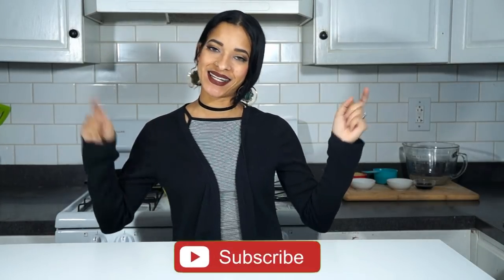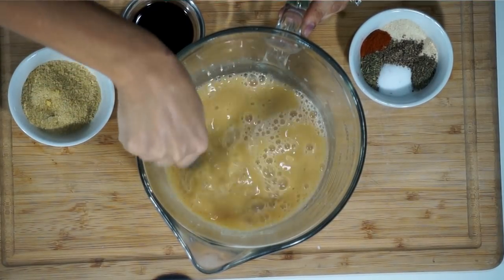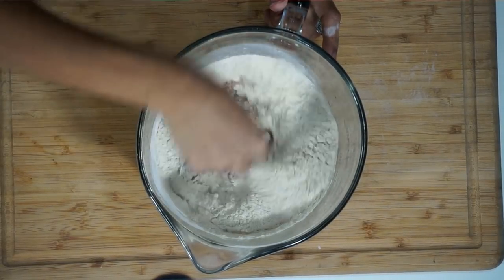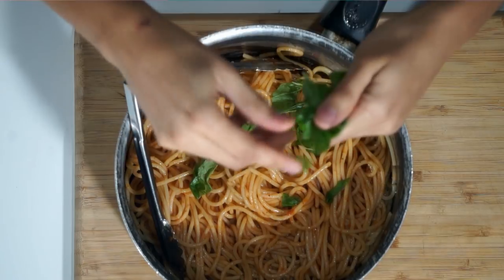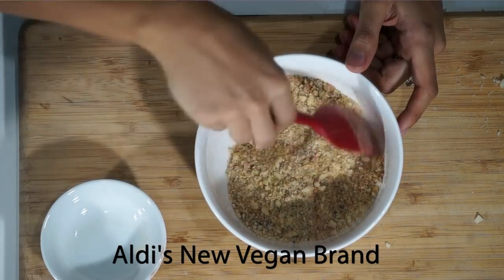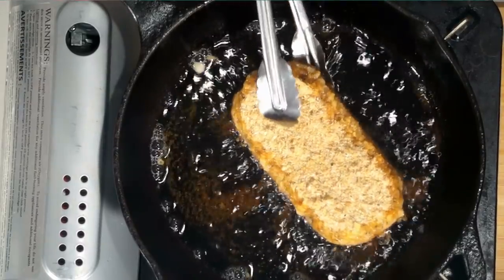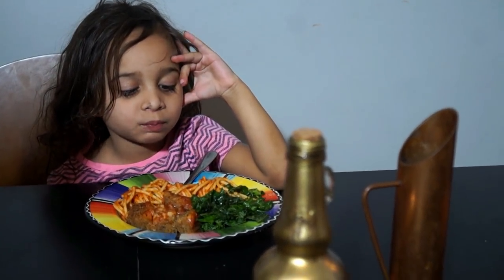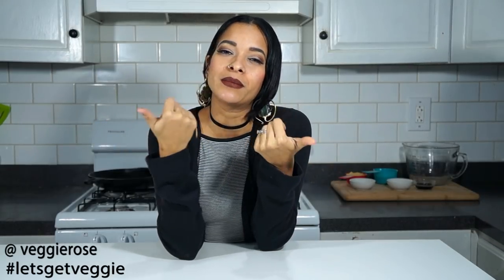Vegan Chicken Parm Recipe (Vegan Valentine's Day Food)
This is a delicious recipe for vegan chicken parm. This vegan chicken parm recipe is also very kid friendly. Perfect vegan parm recipe for a nice dinner.

1. Earthlings
2. Forks over Knives
3. Blackfish
4. Food Inc.
5. Meat the Truth
6. Cowspiracy